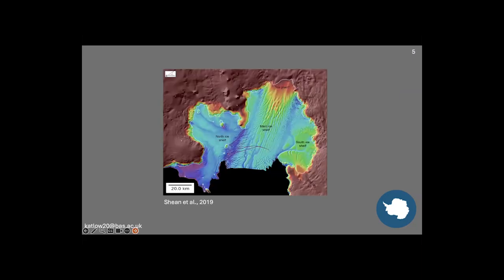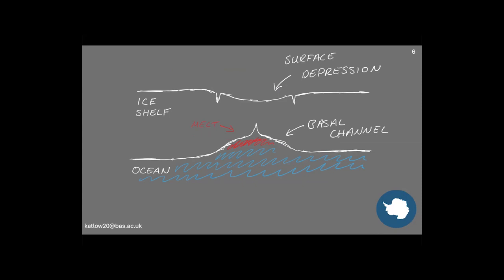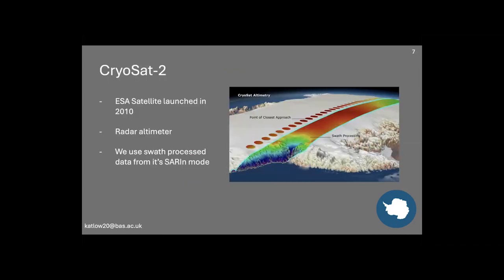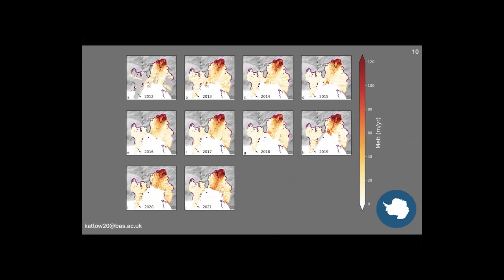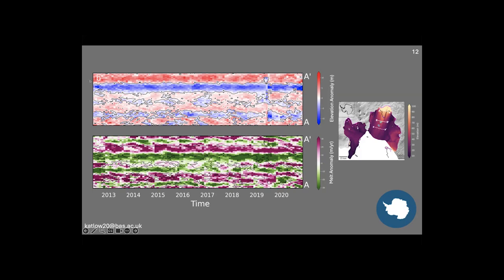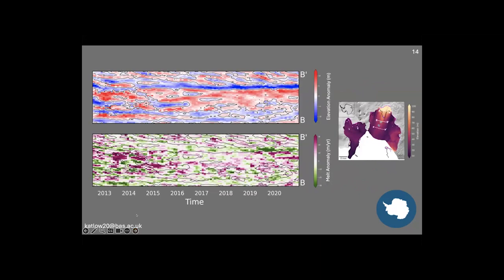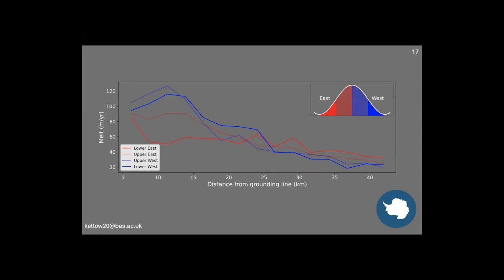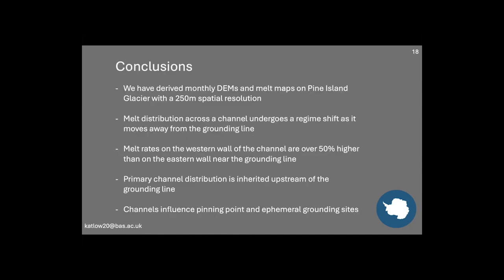SOOS ABS RWG Workshop 2025: "Spatio-temp melt & basal channel evolution on Pine Island Ice Shelf "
This recording is part of the SOOS Amundsen & Bellingshausen Sector (ABS RWG) Workshop 2025, titled "Spatio-temporal melt and basal channel evolution on Pine Island Glacier Ice Shelf from CryoSat-2" by Katie Lowery.